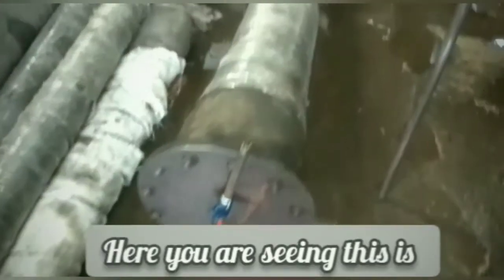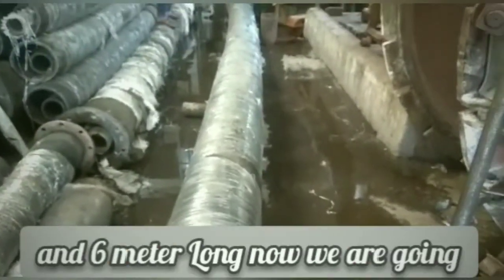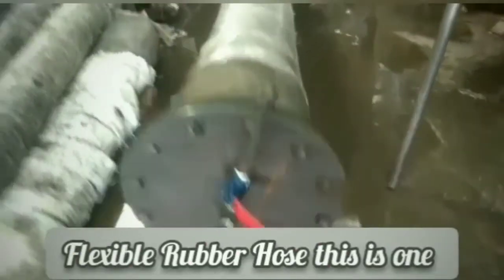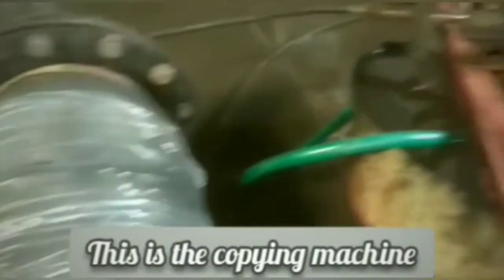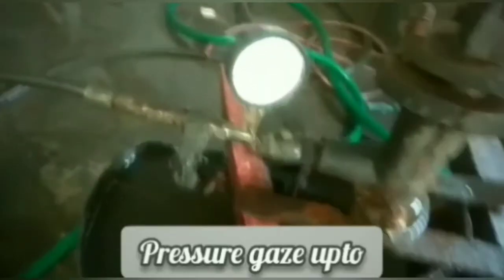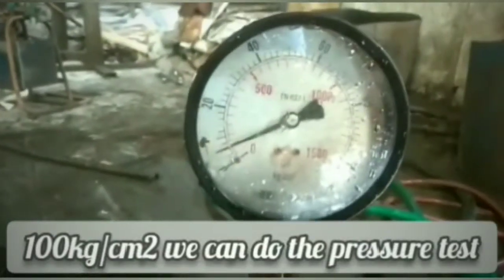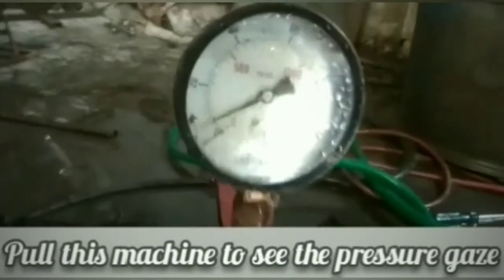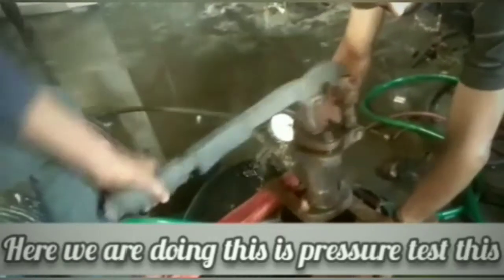Pressure Test of Rubber Hose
Sandhya ENTERPRISES